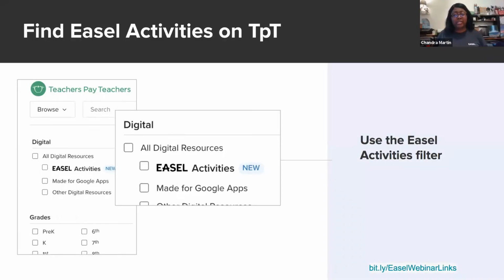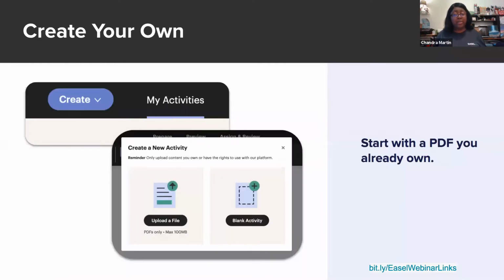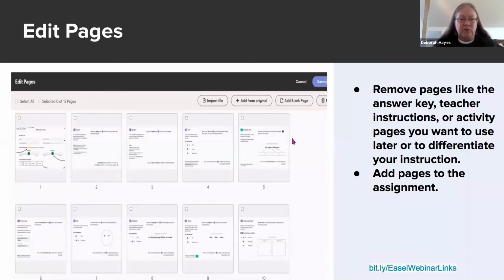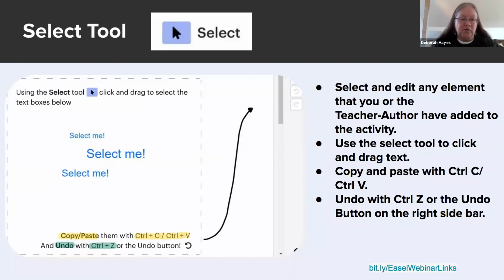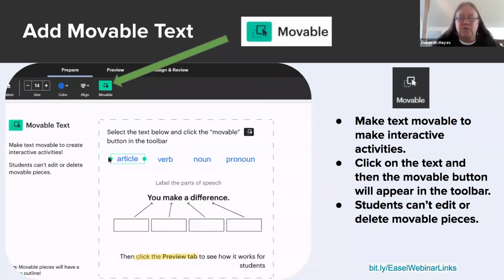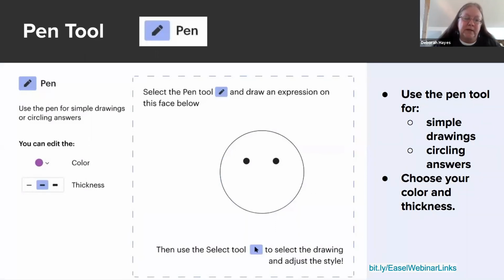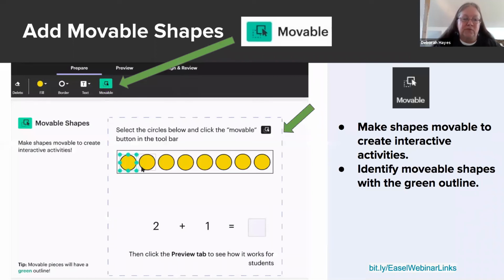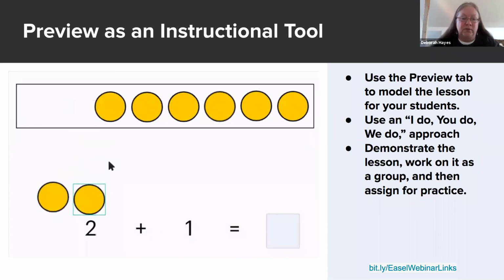Easel by TpT™ Tutorial | Part 1: Finding, Creating, and Previewing Easel Activities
Welcome to our three-part Easel by TpT tutorial! In this first video, Chandra Martin from Teacher Gameroom and Deborah Hayes from HappyEdugator walk through how to find and create Easel Activities on TpT, as well as how to preview and instruct within Easel.

Note: this video was originally recorded as part of a live webinar in March 2021.

WHAT IS EASEL BY TPT?
Easel is a suite of digital tools that empowers educators to easily create custom, interactive digital activities from their own original materials or by adapting compatible TpT resources.